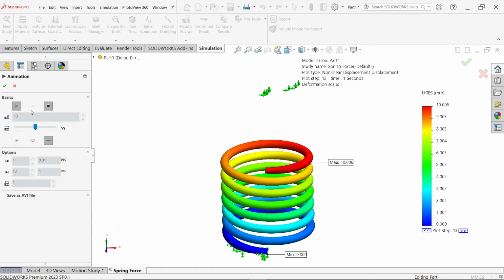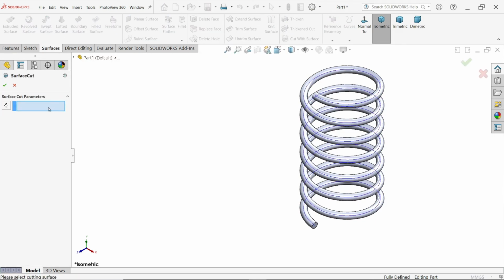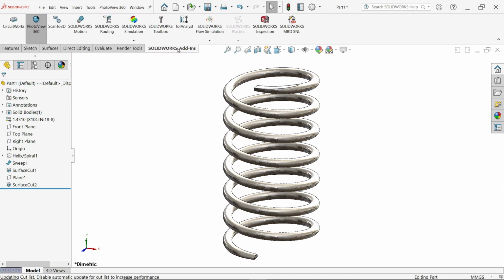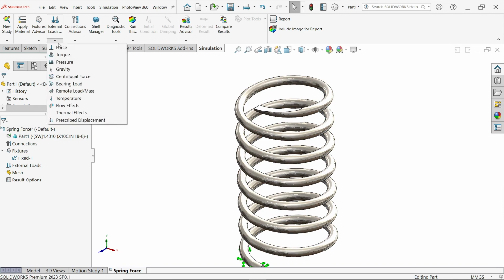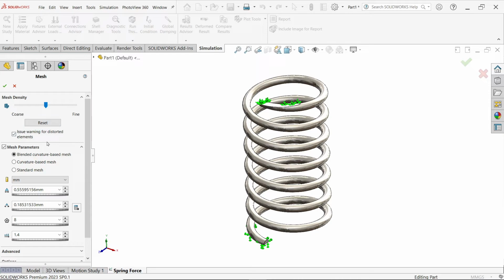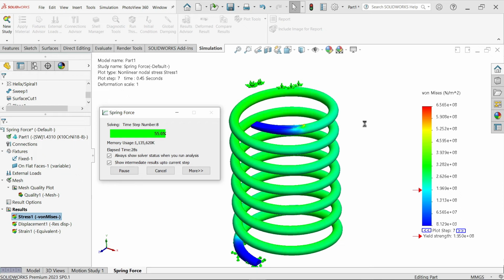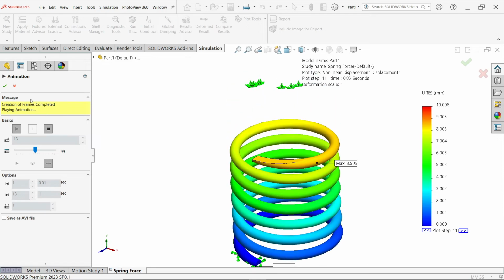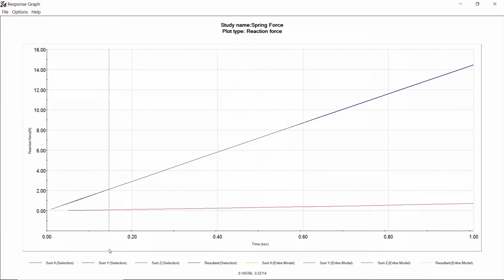Tính lực cần thiết để nén lò xo 10mm trong SolidWorks Simulation